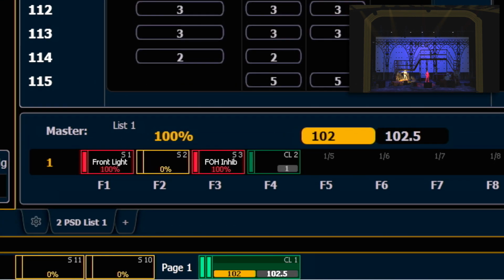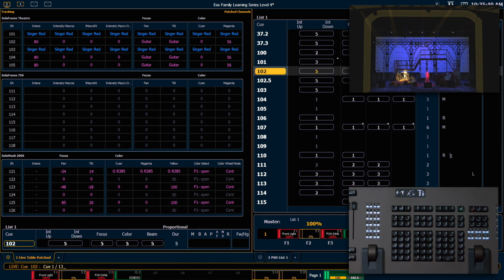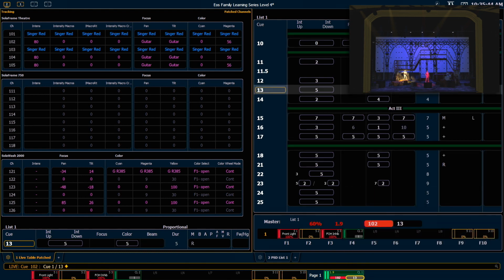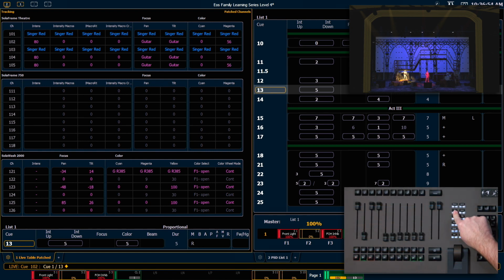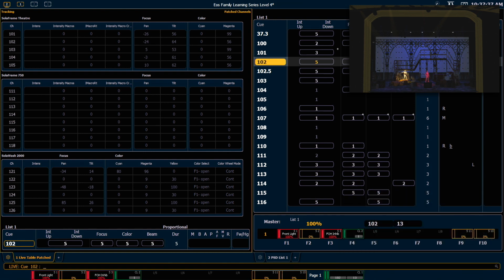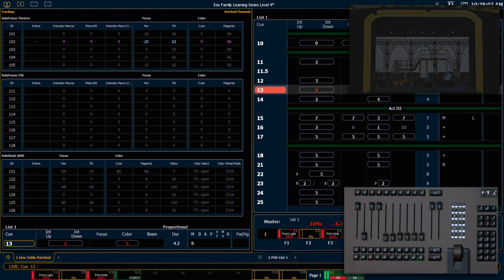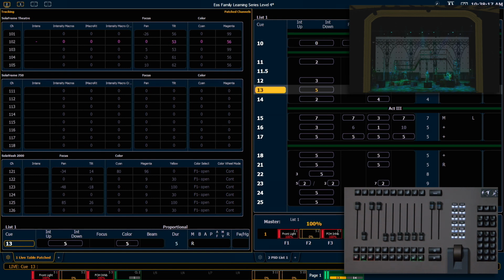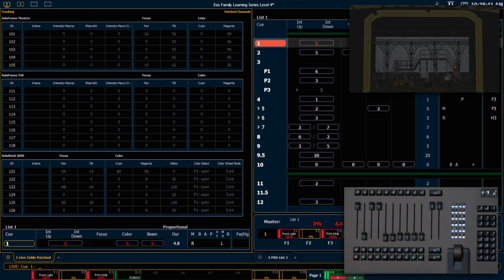Managing Cue Lists on Faders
Loading and unloading a cue list to a fader, as well as using Off and Release are covered in this video.

For emergency/technical assistance contact ETC Technical Services @:
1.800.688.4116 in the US